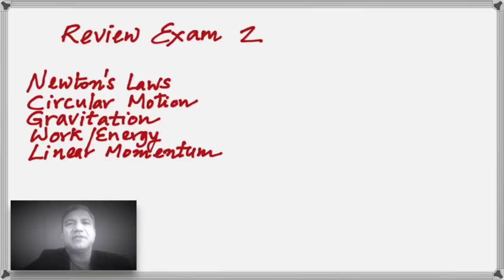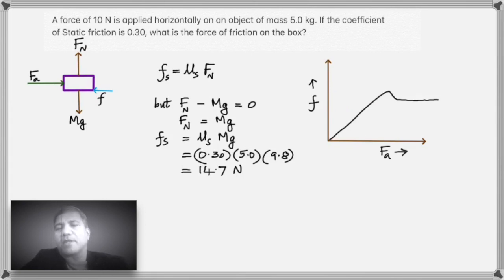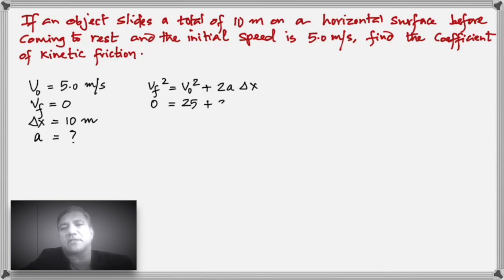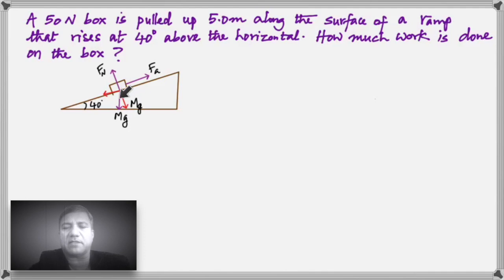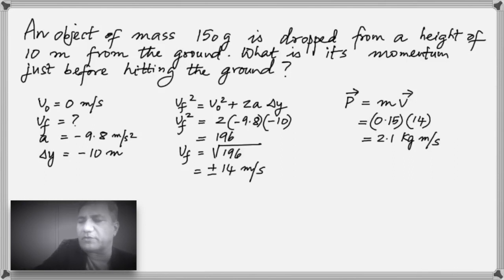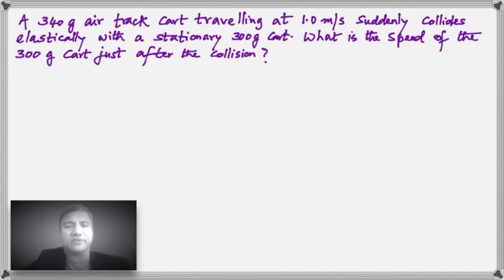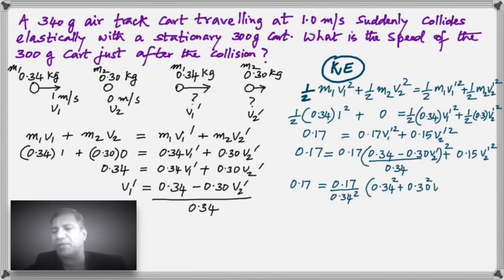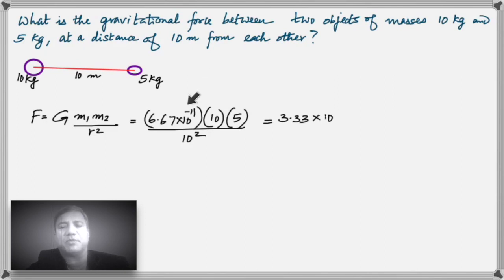Physics Review Exam 2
Physics Review Exam 2 of Newton’s Laws, friction,circular motion, gravitation and work.